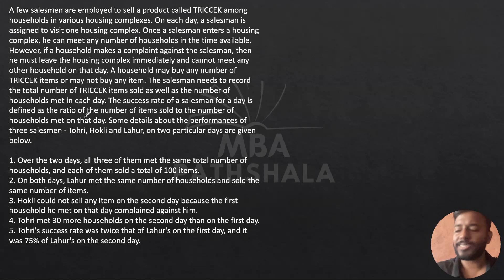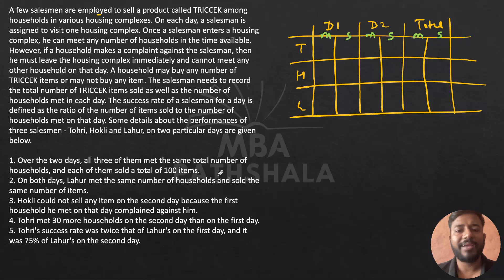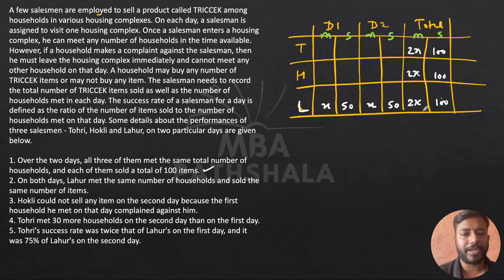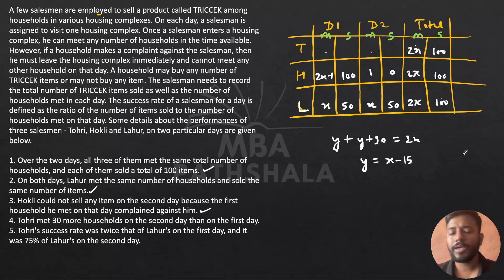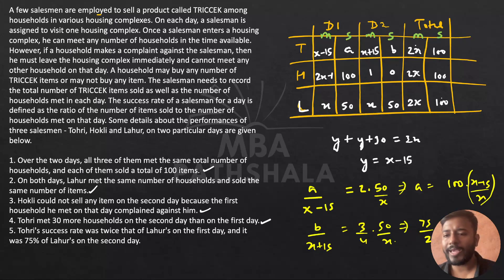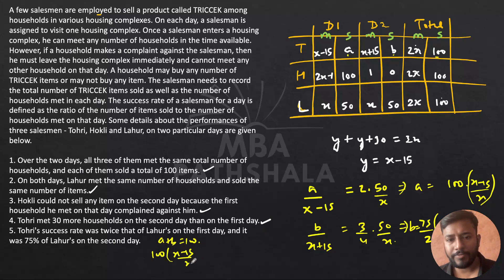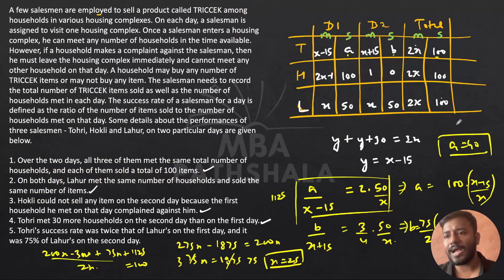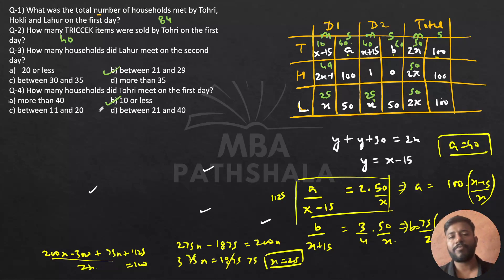CAT 2024 | Best of LRDI | CAT 22 Slot 2 - TRICCEK Salesman | Day 26 | Vijay Sir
CAT 2024 | Best of LRDI | Logical Reasoning & Data Interpretation | Day 26 | Vijay Sir

In this series, Vijay Sir discussed the Best of LRDI Sets for CAT 2024, This Series is very helpful for the aspirants of CAT 2024 , CAT 2025. Important Sets from all the topics , previous year sets will be covered in this series.

CAT 2024 Courses
Complete LRDI Batch (Basic to Advanced) By Vijay Sir (Started from 27th May 2024)

Chanakya Batch for CAT & OMETs 2024 (Started from 27th May 2024)

Complete Quant for CAT & OMETs 2024 By Udit Sir (Started from 27th May 2024)

Complete Playlist for all topics for CAT,XAT,IIFT,SNAP,NMAT,TISS,CMAT, & OMETs

Share the link guys :-)